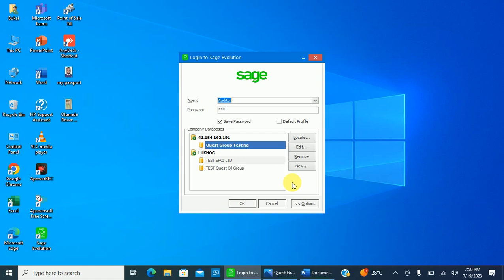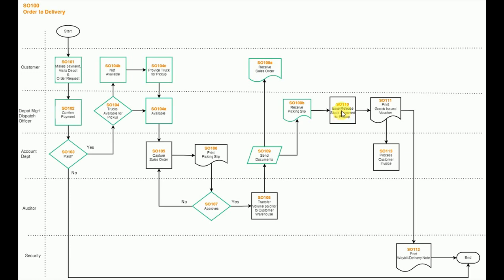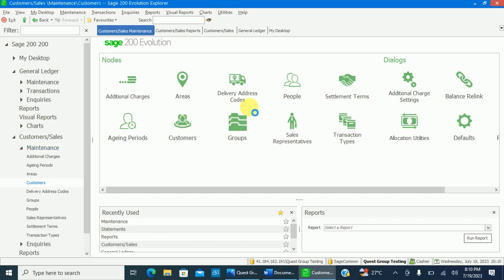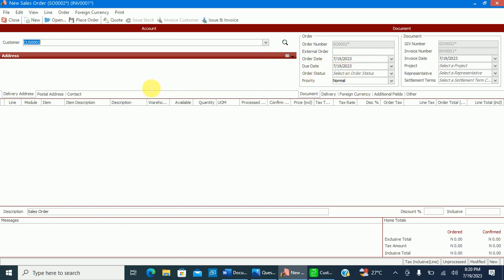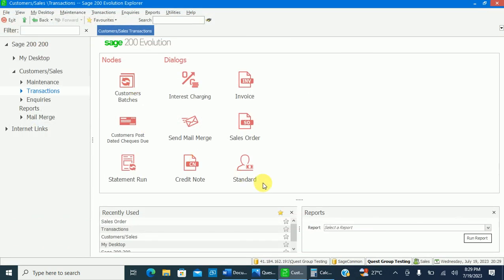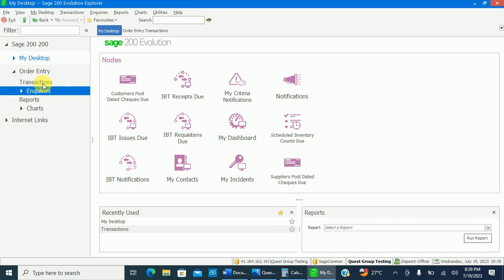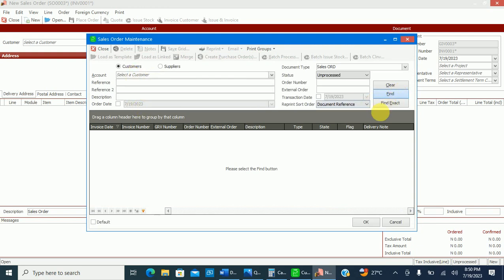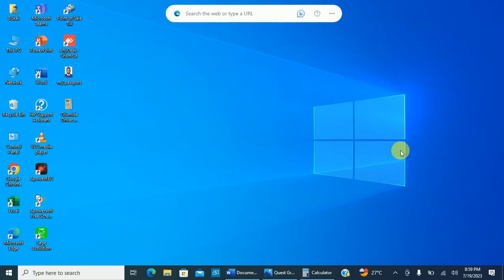Order to Delivery Pt.1